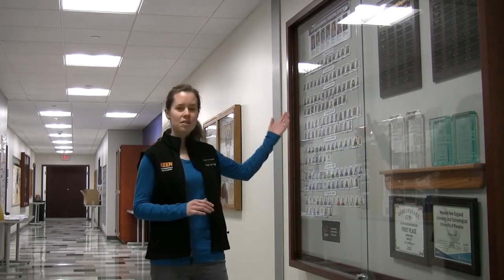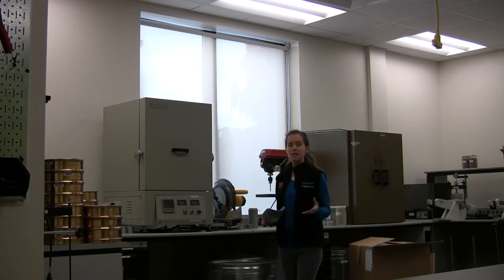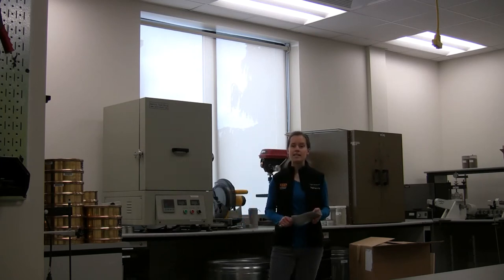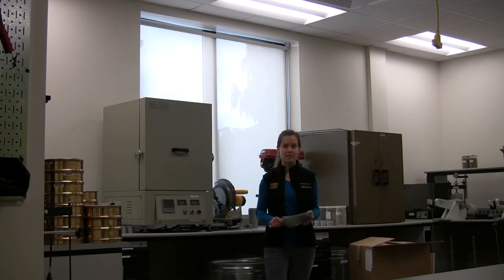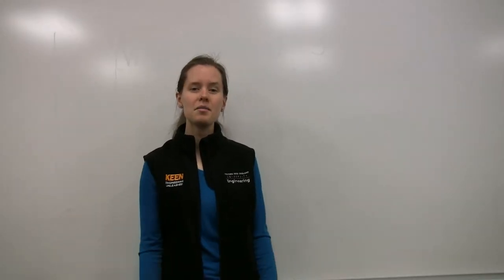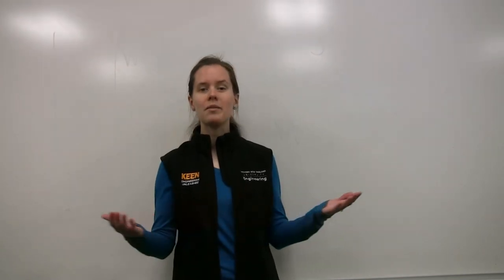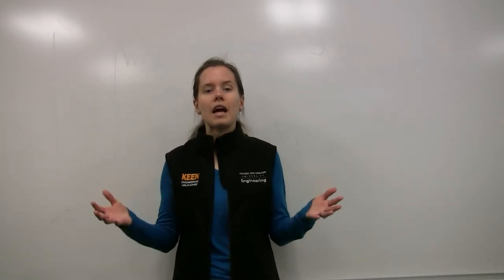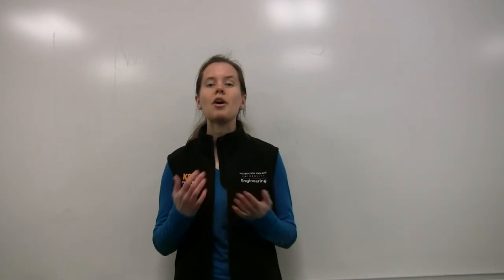Engineering: Civil and Environmental | Virtual Accepted Students' Day 2020